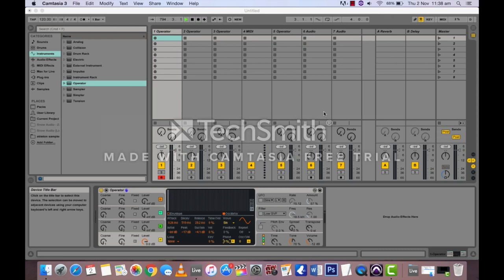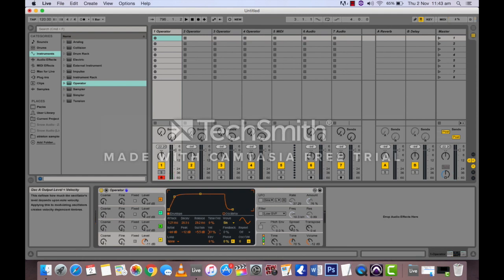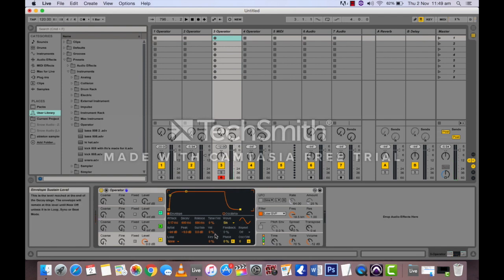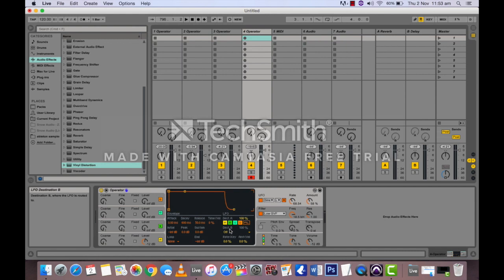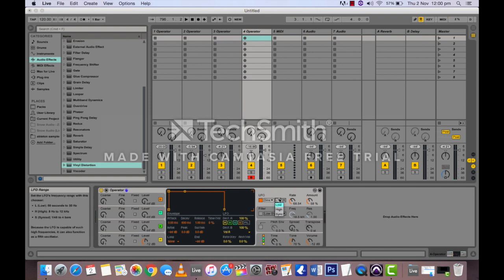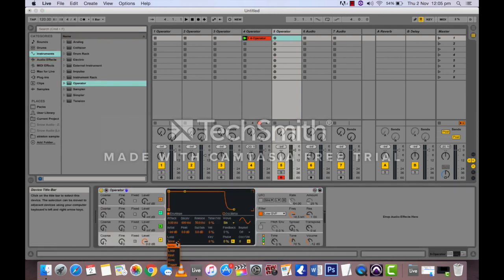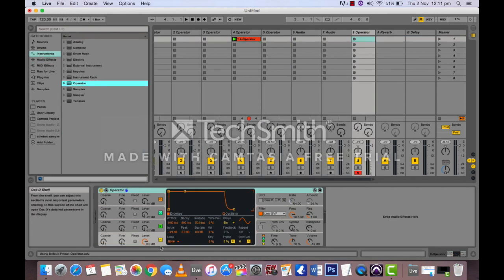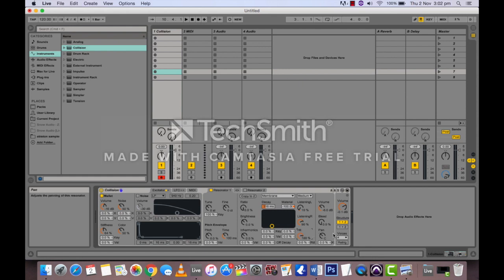ableton video 10 synthesis with operator and collision